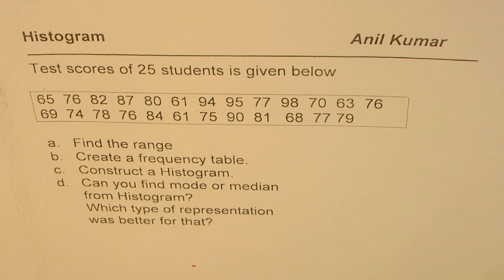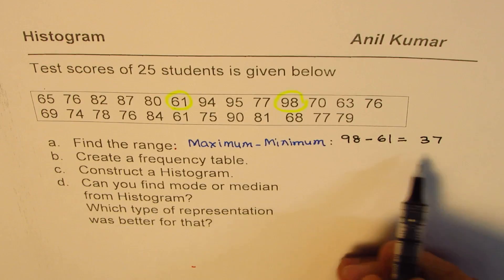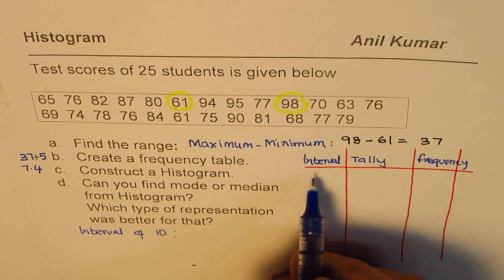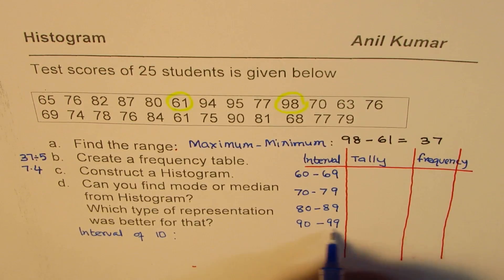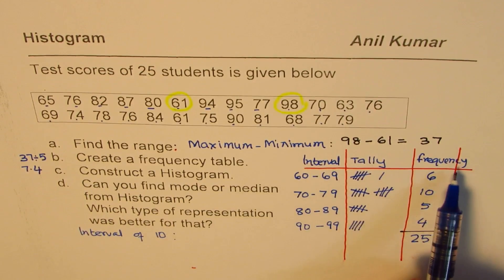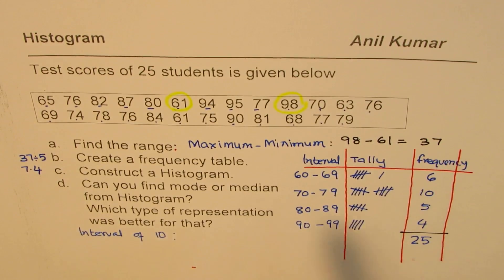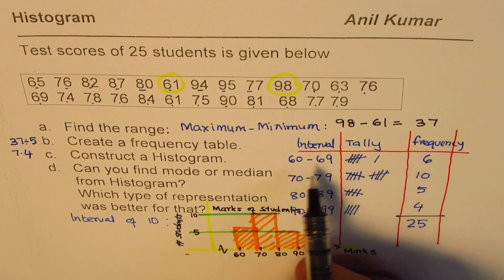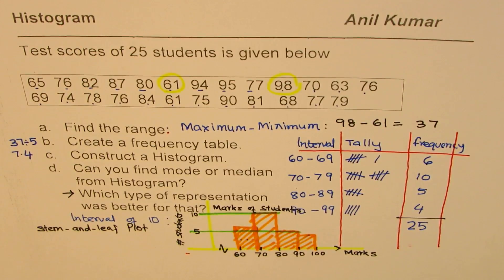Create Frequency Table and Histogram for percent Marks GCSE